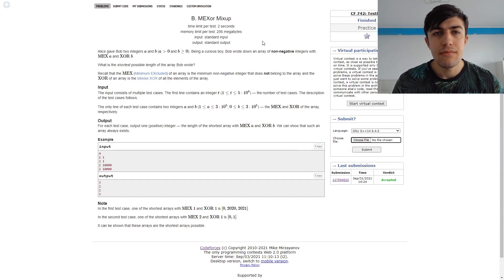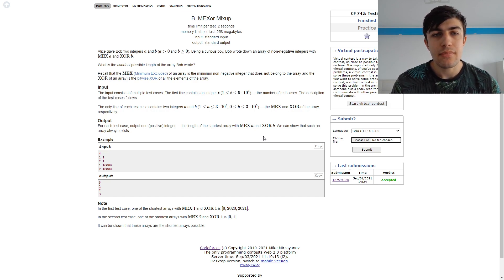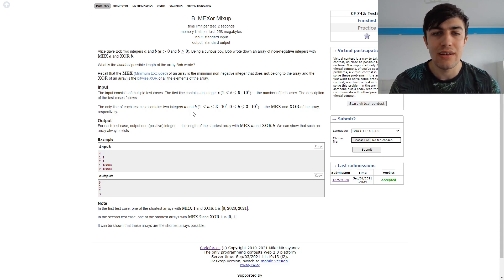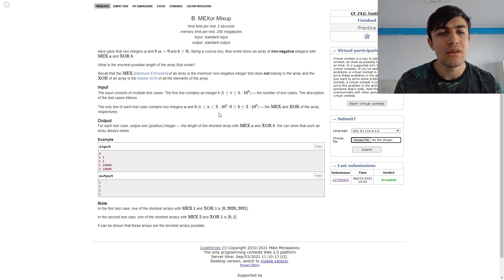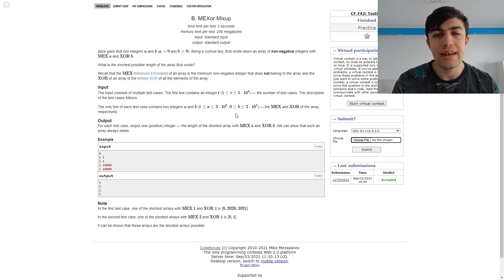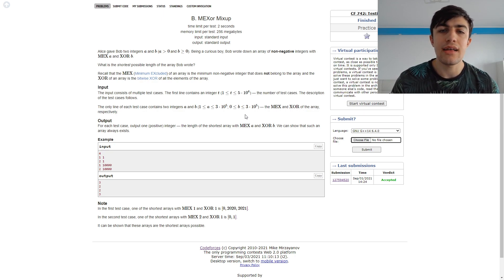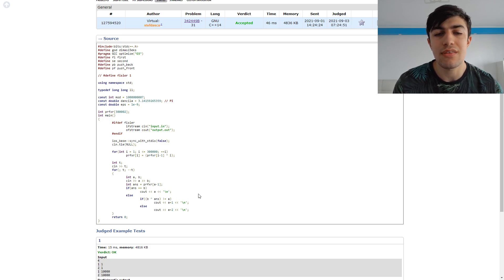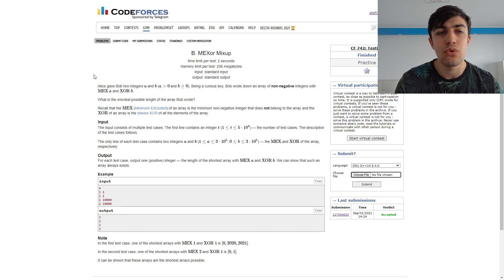Codeforces Round #742 (Div. 2) - B. MEXor Mixup - Video Tutorial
Today I'm going to present the tasks from Codeforces Round #742, a round authored by some of my friends, a round full of interesting and enjoyable tasks for everyone who joins it.

Here I present problem B, an interesting problem involving two common operations found in competitive programming problems which can be combined in an interesting way here